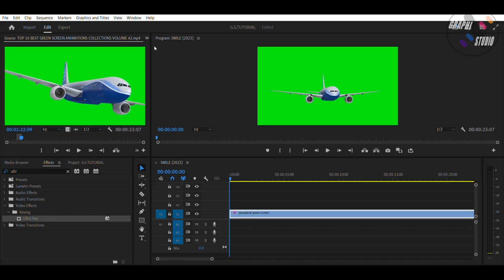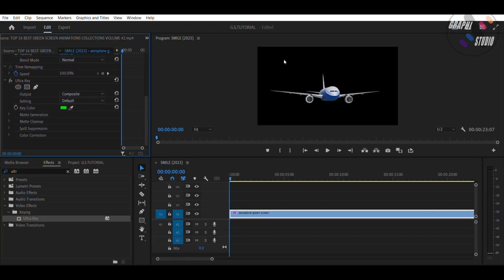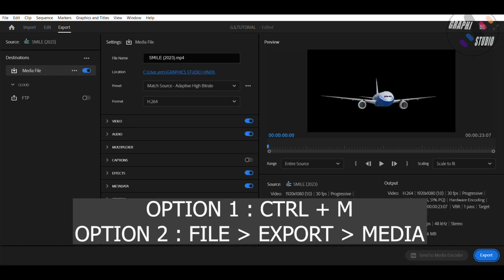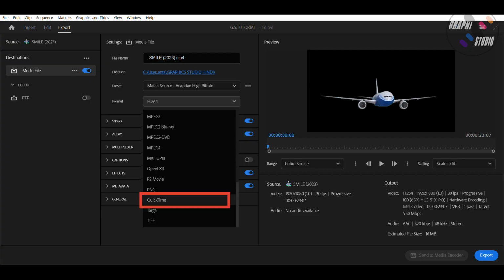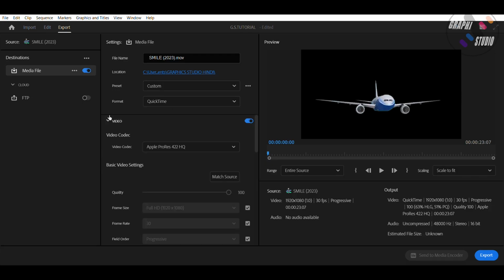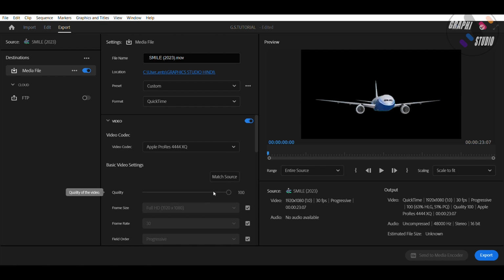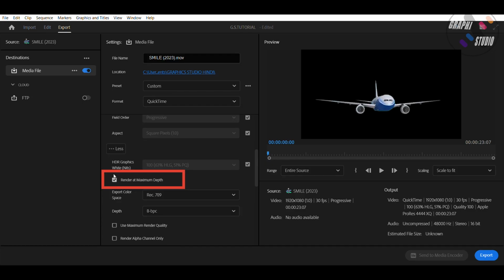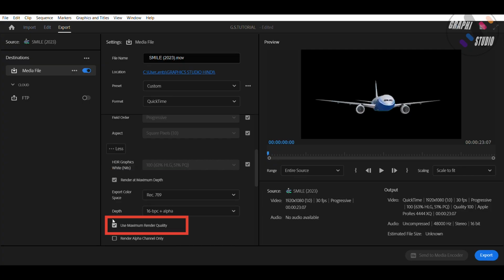HOW TO EXPORT BACKGROUND LESS VIDEO IN PREMIERE PRO